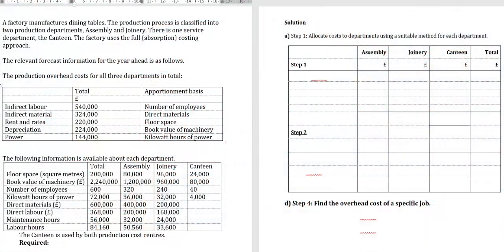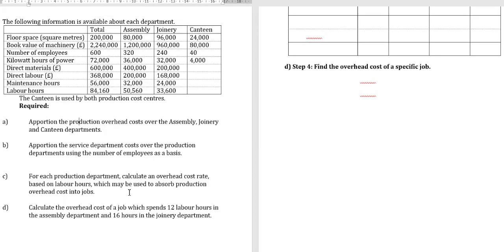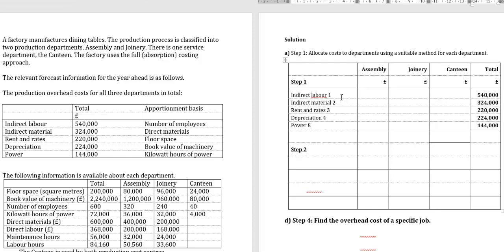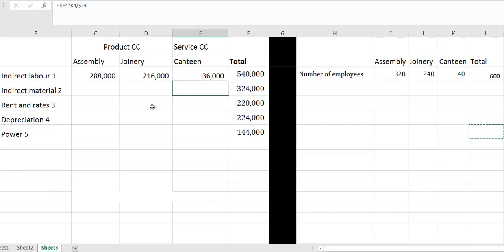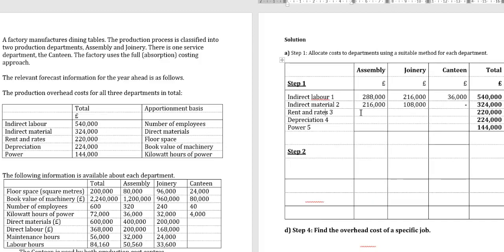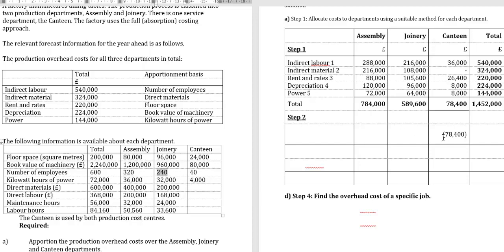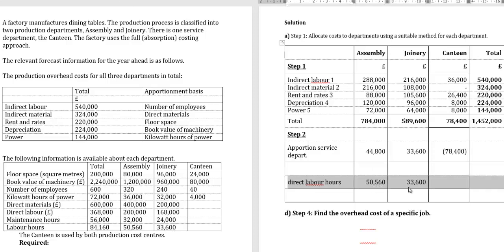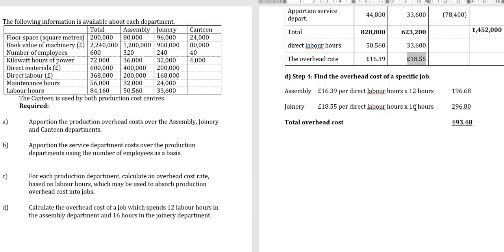Full Costing - the traditional approach: Example 2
An example of the traditional approach of calculating the overhead (absorption) rate